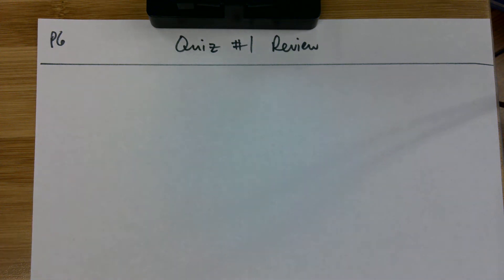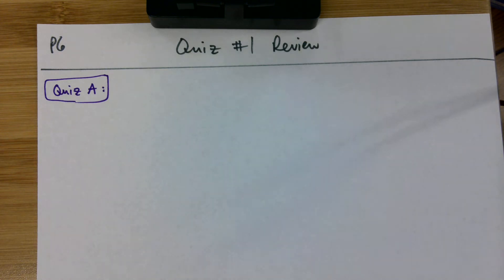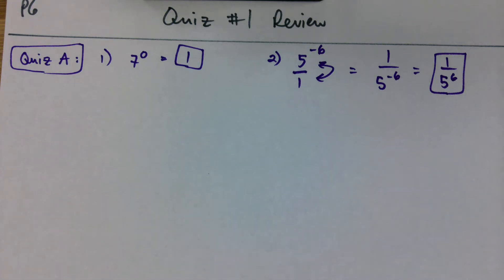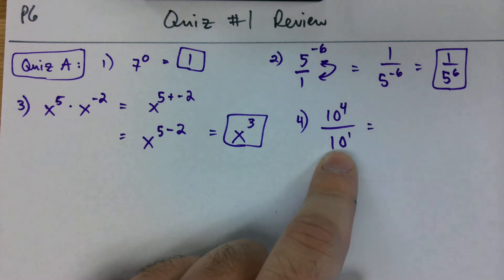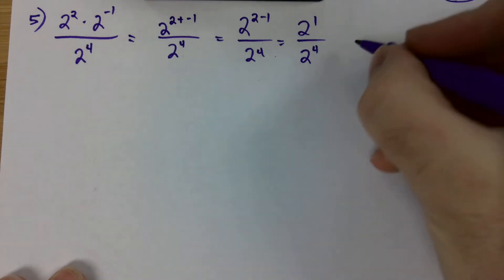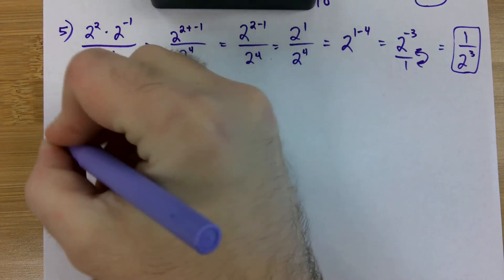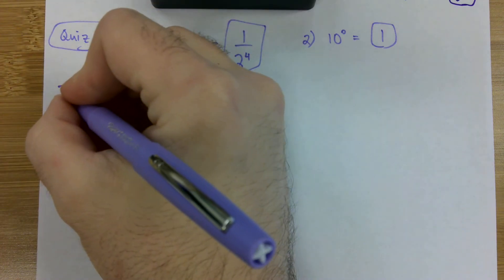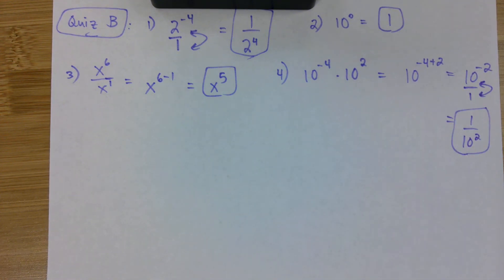Quiz #1 Review (P6)